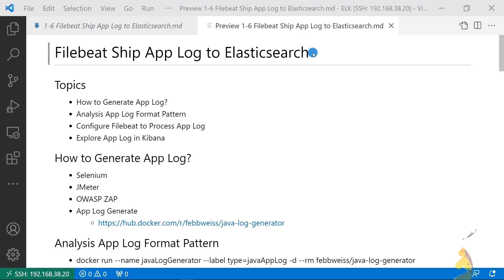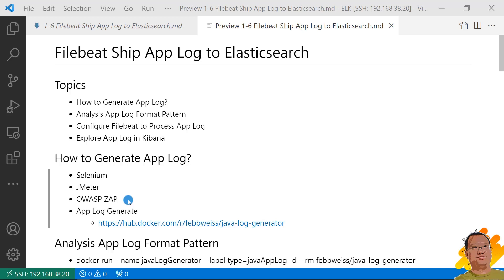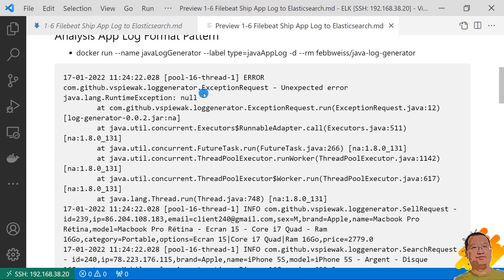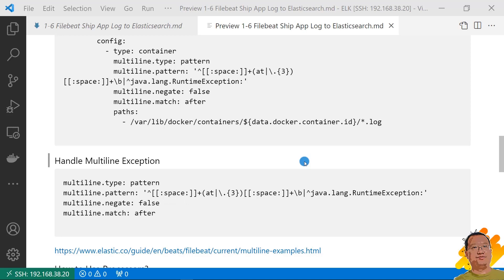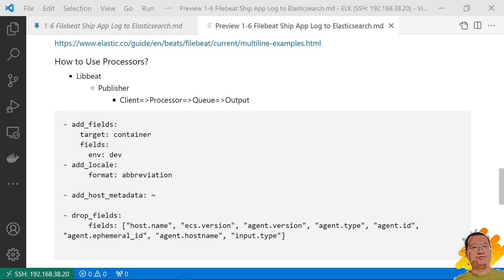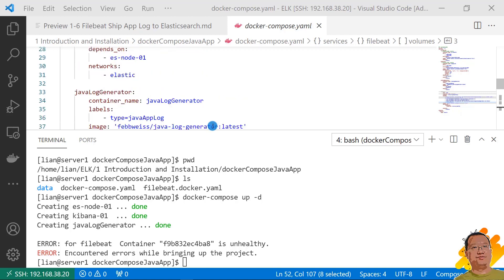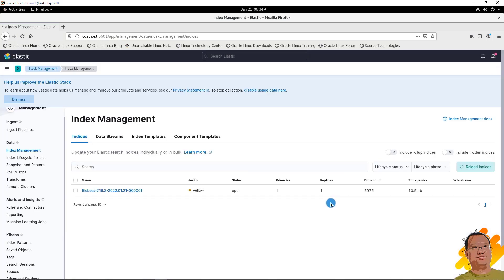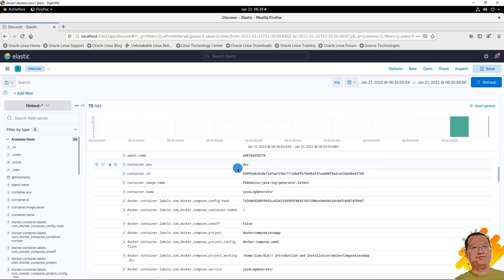Filebeat Ship App Log to Elasticsearch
We've already gone through Elasticsearch and ELK Stack concepts, use docker, docker-compose, k8s  to install ELK in the previous video.

When I run ELK living demo, filebeat NGINX model is used to process the NGINX log.
If your app log is not part of filebeat model, how do you do?
If you want to know,  how feabeat ship the app log to Elasticsearch, you are in right place.

00:00 Start
01:02 How to Generate App Log?
02:04 Analysis App Log Format Pattern
03:19 Configure Filebeat to Process App Log
03:37    Auto Discover Container Log
04:37    Multiline Exception
04:57    How to Use Processors?
06:06 Demo
06:57    How to fix the unhealthy issue in docker-compose?
07:33 Explore App Log in Kibana
09:48 Summary